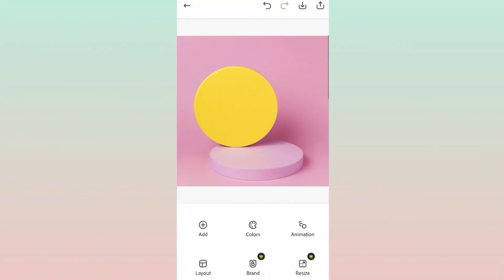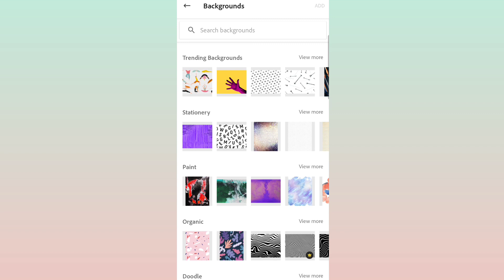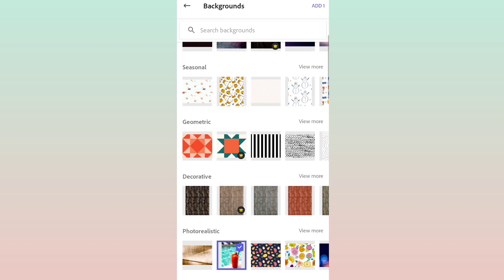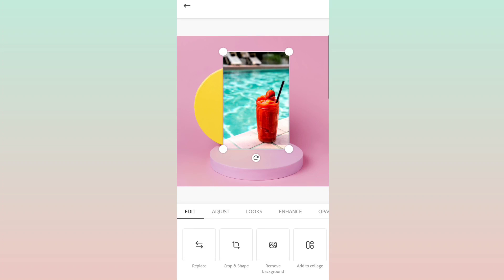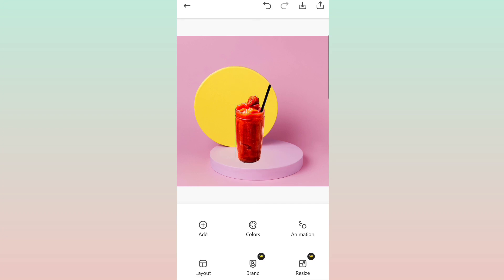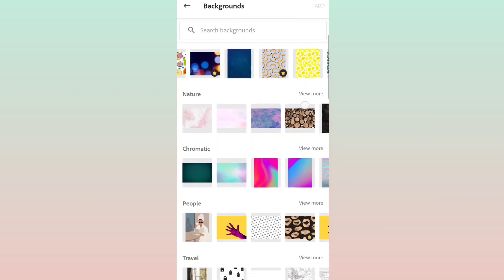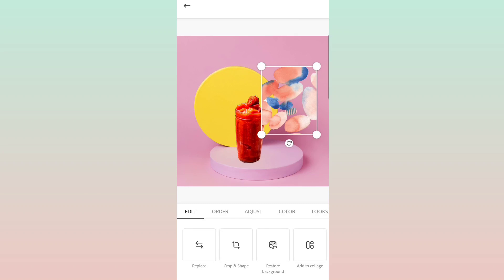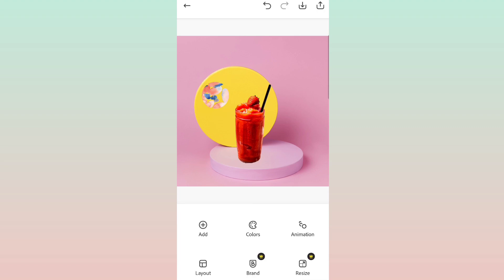How to Remove Background in Adobe Creative Cloud Express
This video contains an interesting an easy tip to remove the background in Adobe Creative Cloud Express. It's very useful when you want to overlay some object.